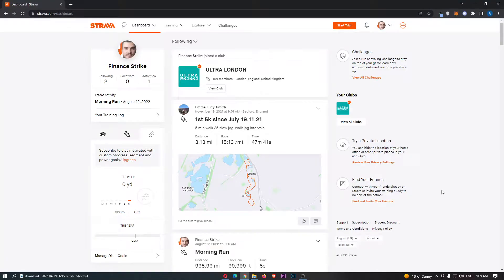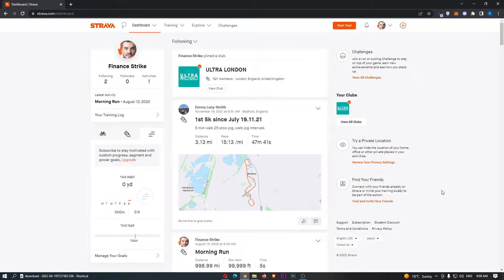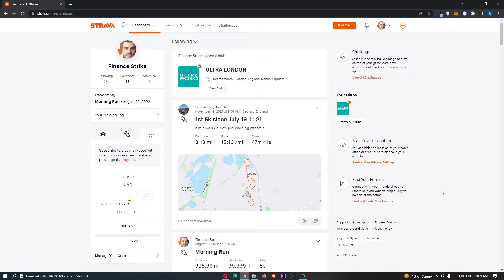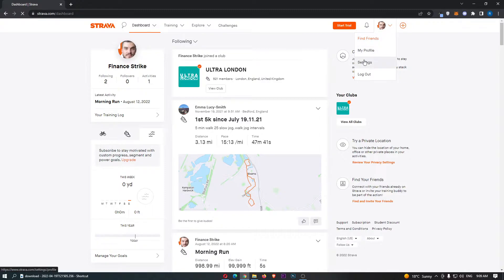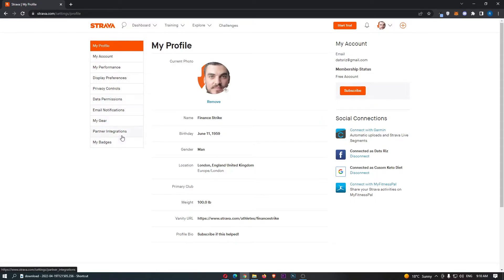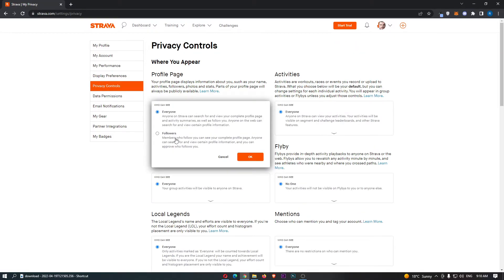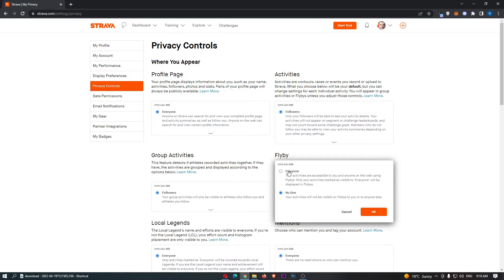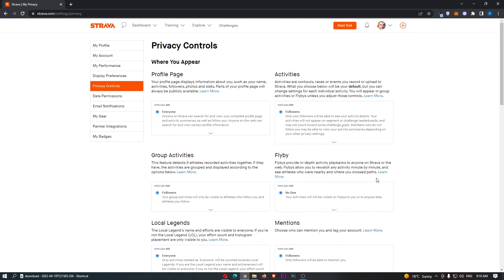How To Make Account Private on Strava PC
In this tutorial I will show you How To Make Account Private on Strava PC